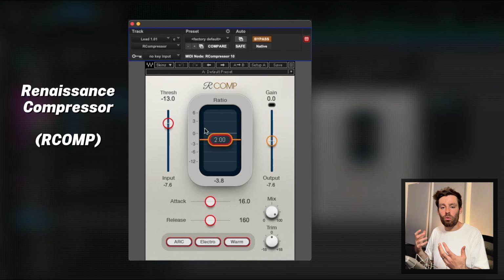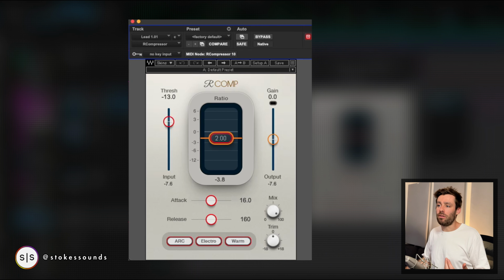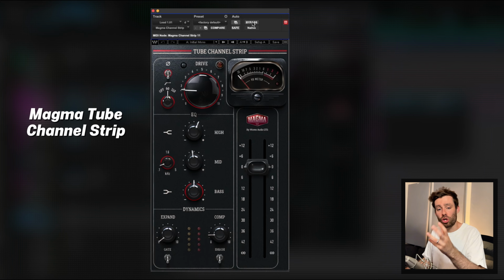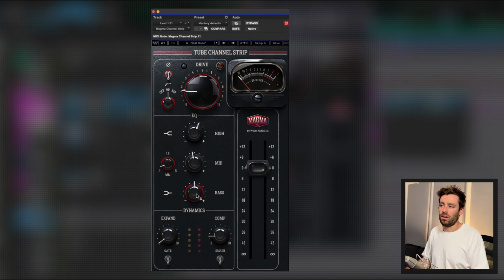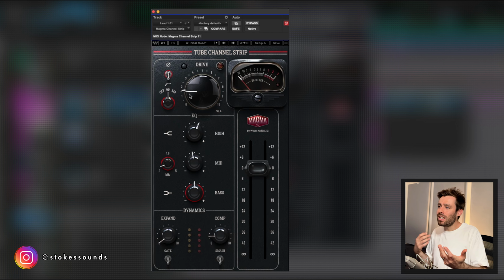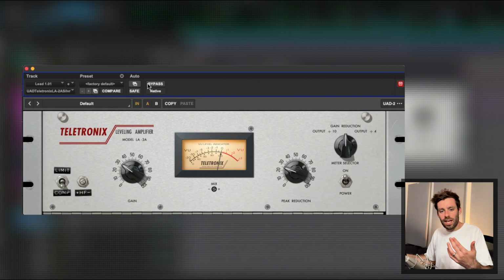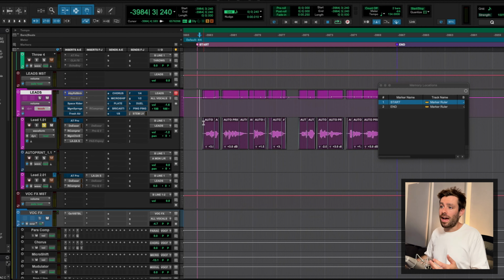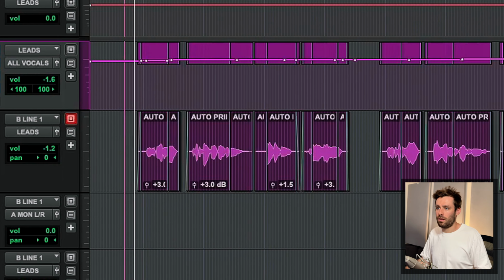🎤 The PERFECT Vocal Plugin Chain (Mix Like a Pro!)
🎧 Level Up Your Mixing Game
Looking to improve your mixes or grow your brand? Book a FREE consultation call below:

Want your vocals to sound polished, professional, and radio-ready? In this video, I’ll break down the ultimate vocal plugin order for mixing vocals that cut through the mix and sit just right. Whether you're working in Pro Tools, FL Studio, Logic, or any DAW — this vocal chain will take your mixes to the next level.

📦 What You'll Learn:

The exact plugin order to use for clean, controlled vocals
Why plugin placement matters more than you think
Tips for compression, EQ, saturation, and more
🧰 Featured Plugins:

And more...

🎛️ Let me know your go-to vocal chain in the comments!

 Mixing tips, plugin breakdowns, and music production tutorials!